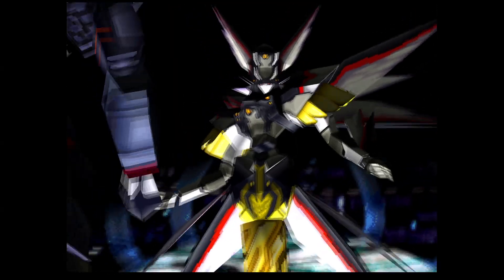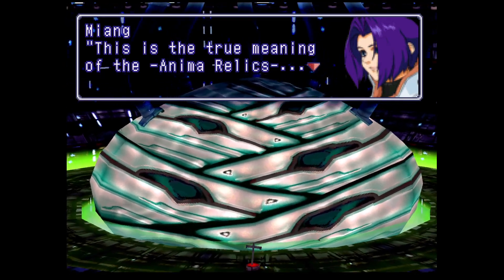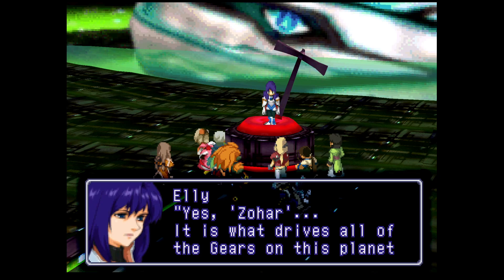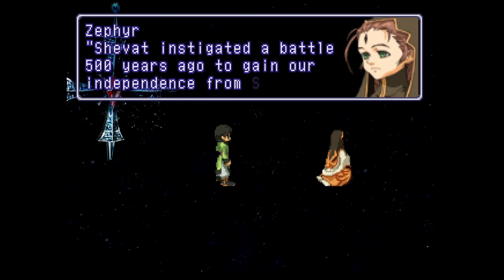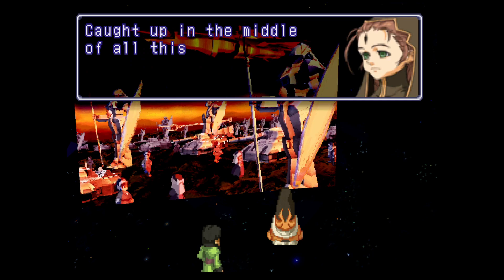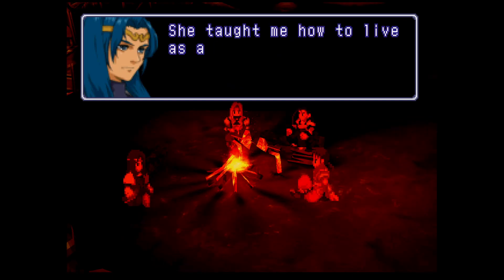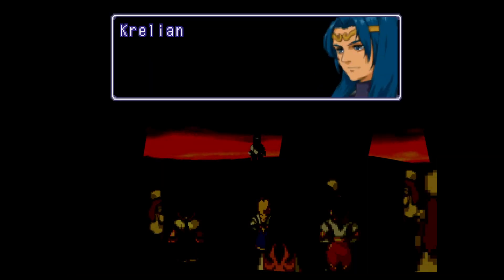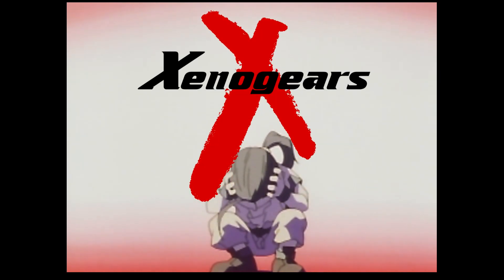Let's Play Xenogears - Part 47 - From Bad to Worse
It's finally happening! I'm playing Xenogears for the first time!

This game was never released in Europe. I am playing this game using an emulator, Duckstation. As a disclaimer, the use of an emulator is not illegal, however, sharing copyrighted ROMs online is illegal. Stay out of trouble, kids.

Thumbnail and profile picture by Vargorm, she streams art occasionally over